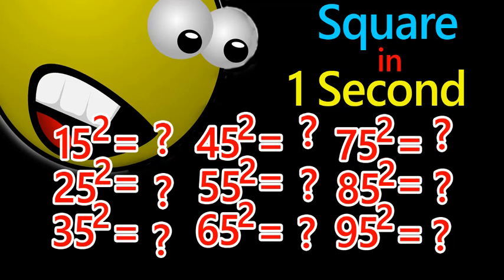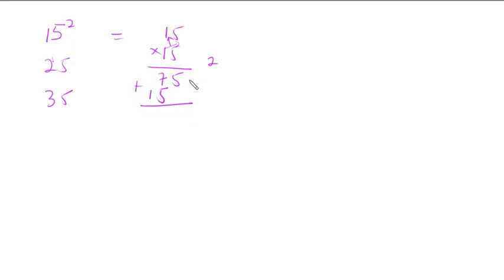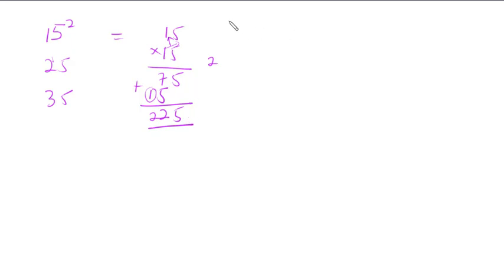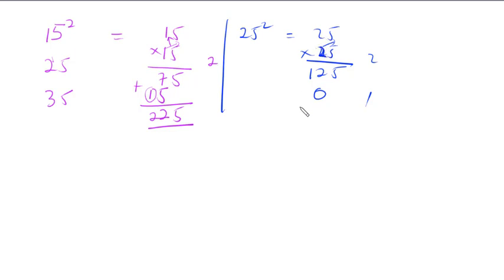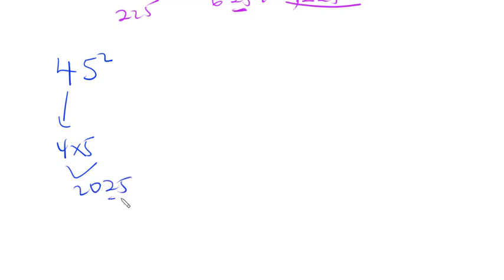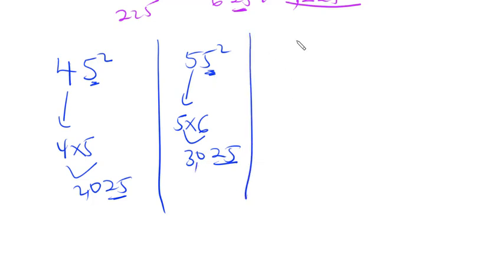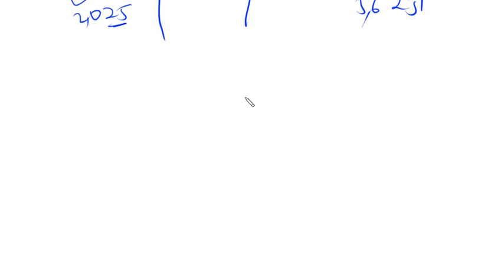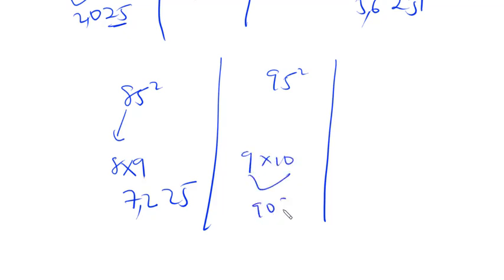Speed Math | How to square a two-digit number that ends with 5 quickly without calculator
Check our TikTok channel for more fascinating solutions and clues#